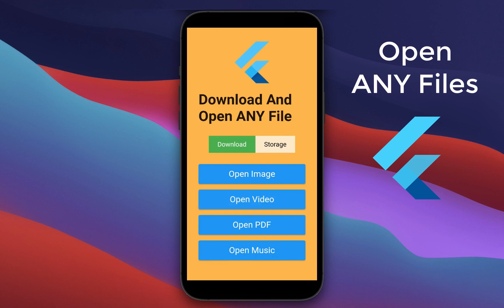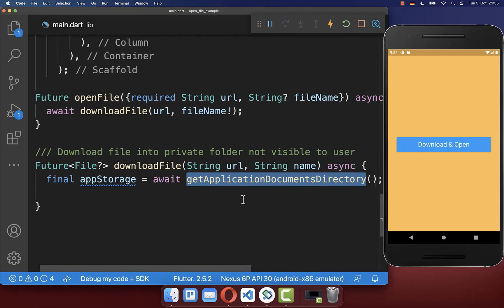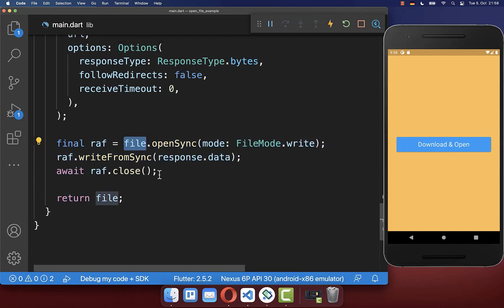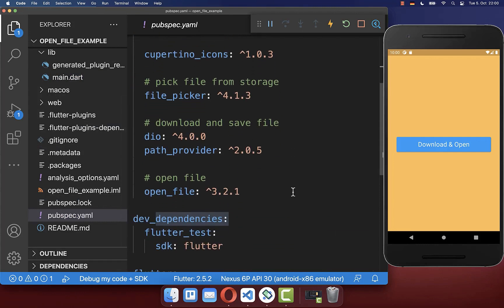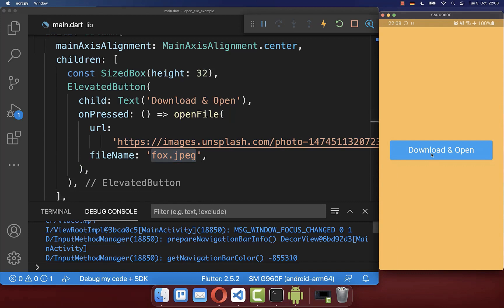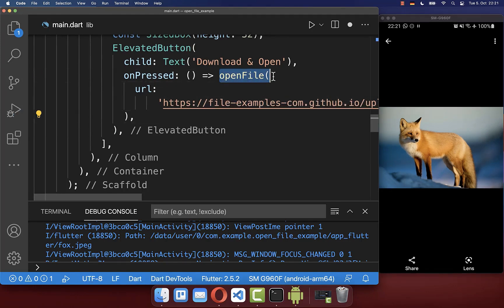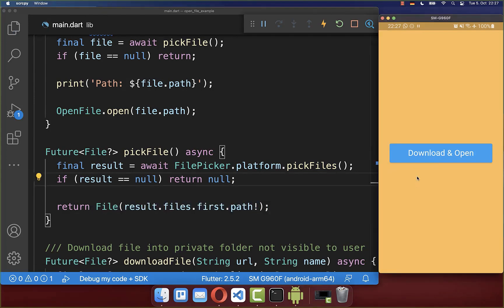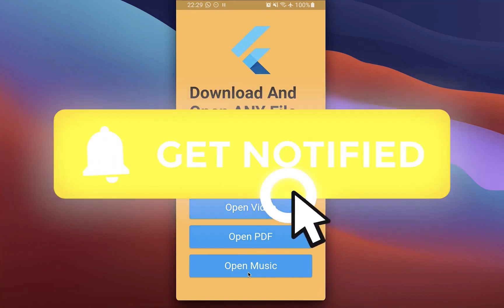Flutter Tutorial - How To Download & Open ANY File | PDF, Image, Video, Music | Open File Path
How to download and open any file type on your phone in Flutter such as PDF, Image, Video, Music files or open other file paths in Flutter.

TIMELINE
0:00 Introduction Download And Open ANY File Types
0:18 Download Files Using Dio / Store Files In App Storage
1:59 Open ANY Files Types: PDF, Image, Video, Music
3:37 Extract Name And Extension Of Download URL
4:26 Pick Files Using File Picker